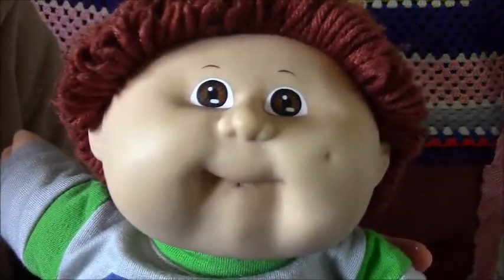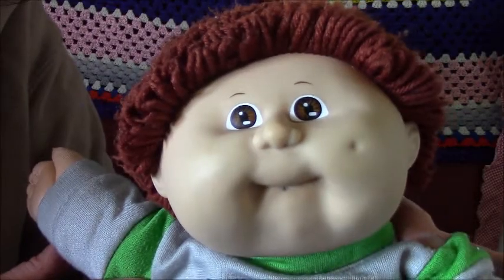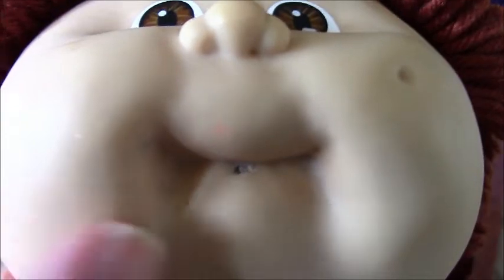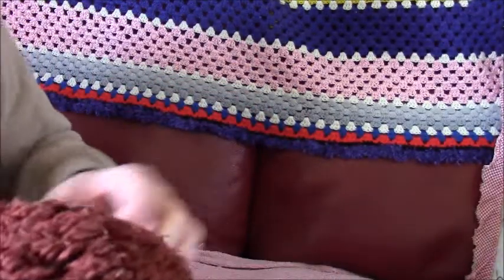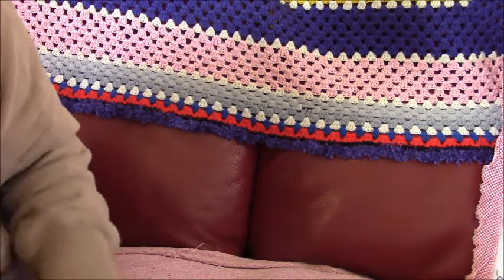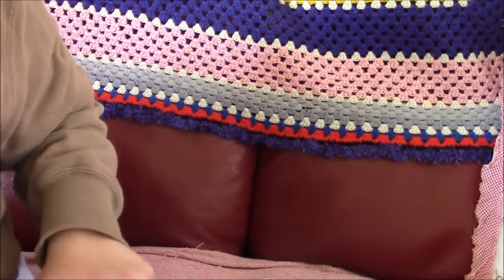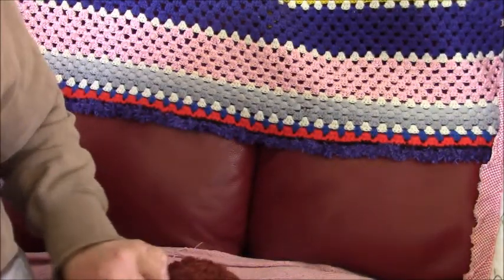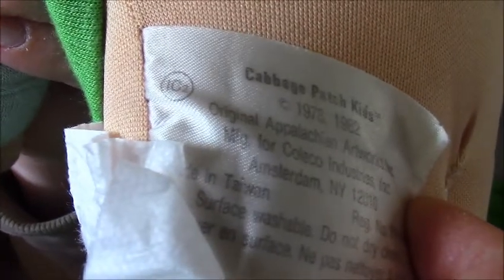Adult Doll Collector Vintage Cabbage Patch Kid 1985 Head Mold #8 IC2 Factory👦